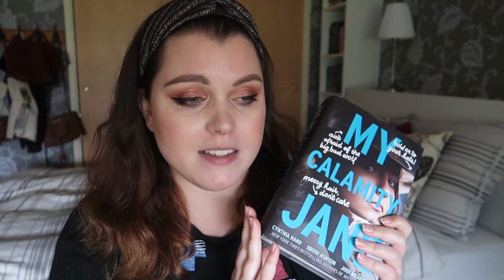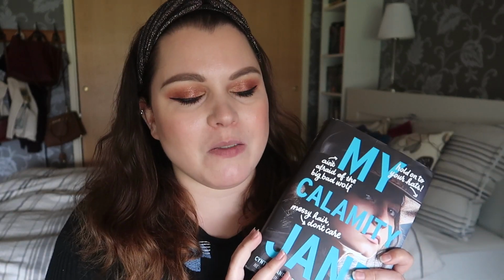MakeYourMythTaker Readathon Week One: Finishing Two Books & A Book Haul | Weekly Reading Vlog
My first weekly reading vlog for the makeyourmythtaker readathon! As you can tell it was a pretty successful week and I also got some new books. I hope you enjoy!

My Calamity Jane by Cynthia Hand, Brodi Asthon and Jodi Meadows

Amazon wishlist

Hi! My name is Michelle! I'm 24 years old, I live in the Netherlands and I love everything that has to do with books and reading. I make video's here on my channel Books Michelle. I hope you enjoy my video's!